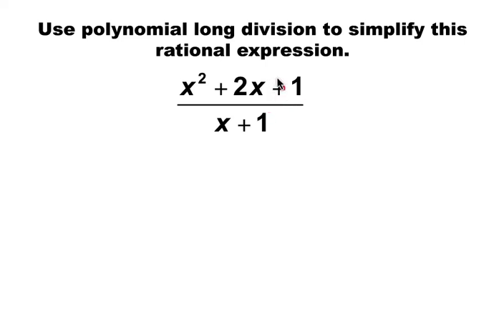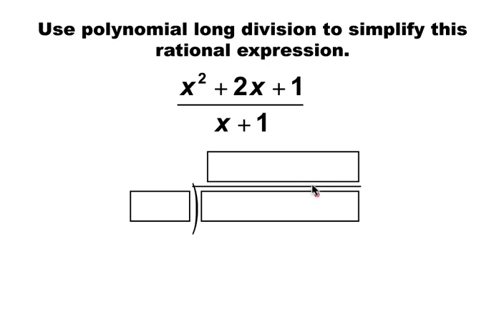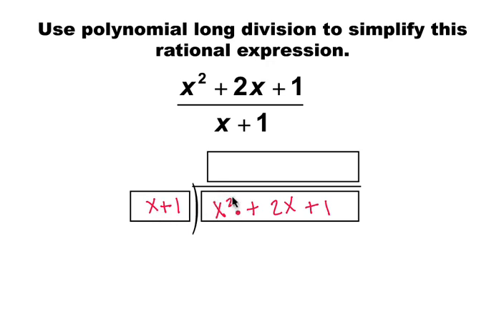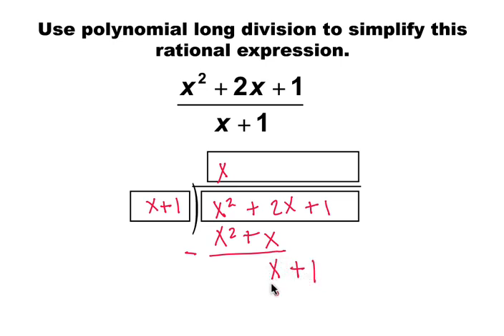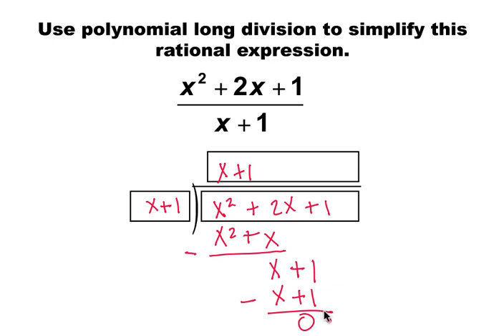Math Examples: Simplifying Rational Expressions Using Polynomial Long Division: Example 1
This is part of a collection of video tutorials on using polynomial long division to simplify rational expressions.

This video supports Common Core Standard CCSS.MATH.CONTENT.HSA.APR.D.6